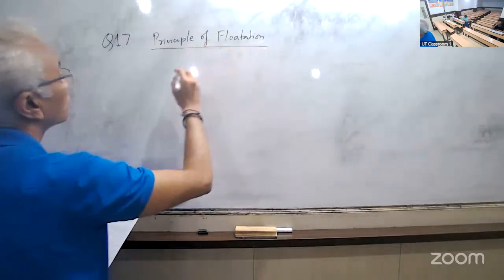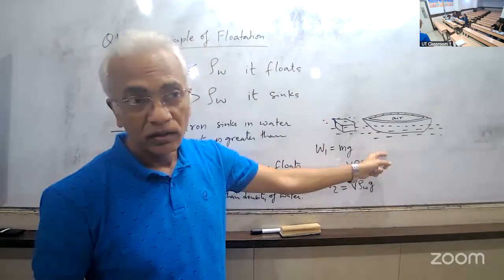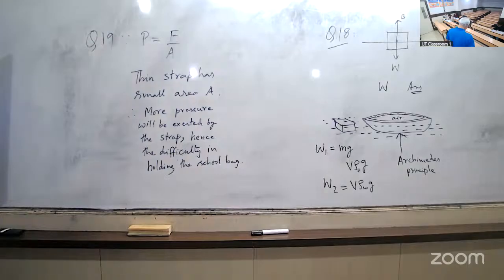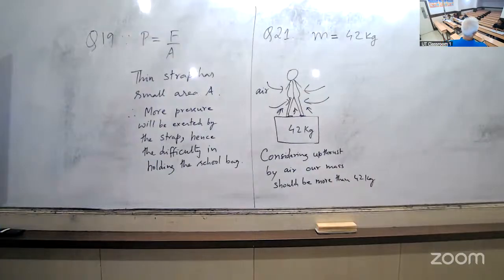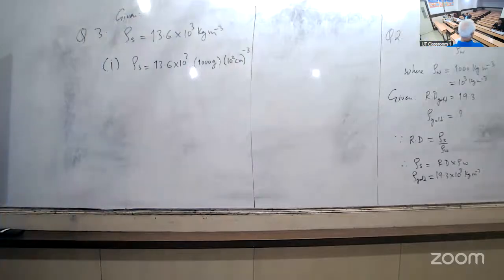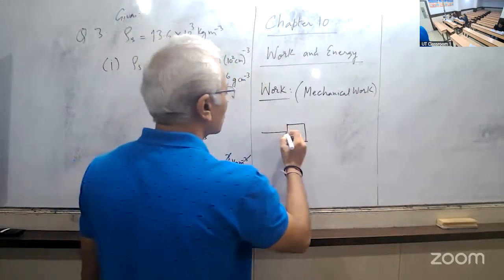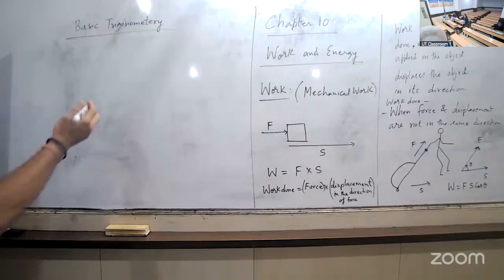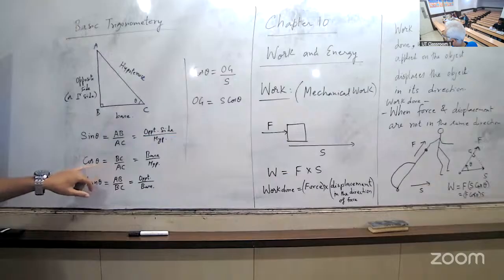KHR26 - IX CBSE PHYSICS UDAYS 25/07/2025 - CH 03 Gravitation.